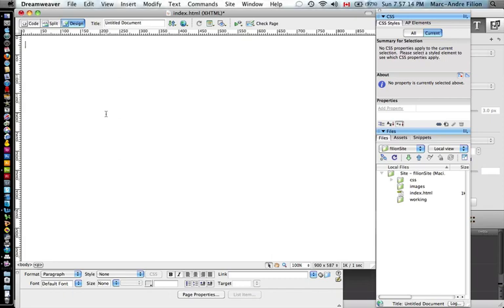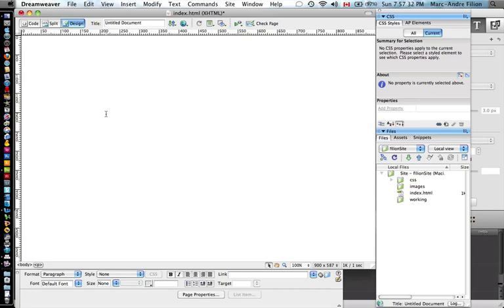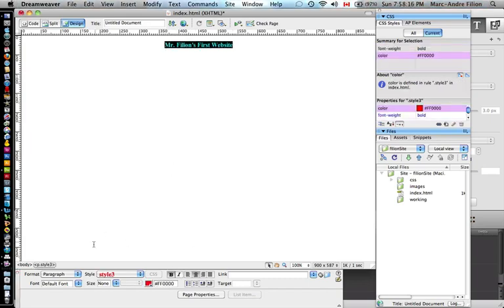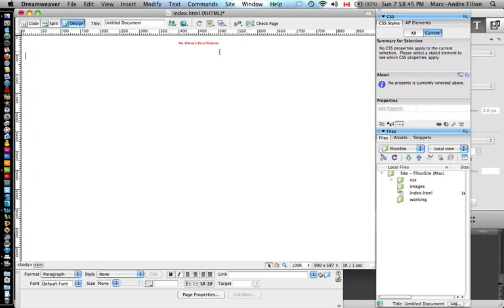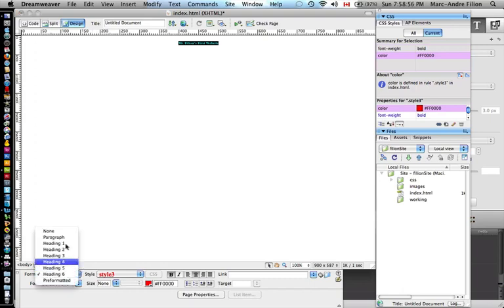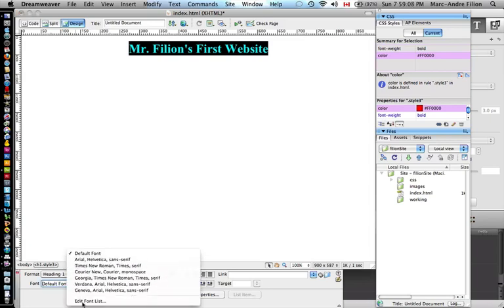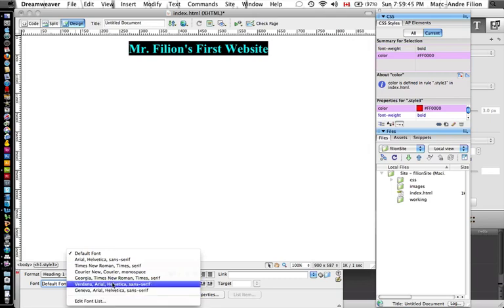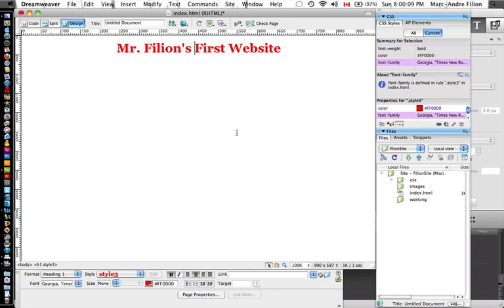DM - E02 - Adding Text, Styling Text